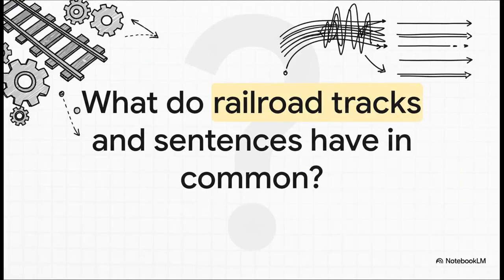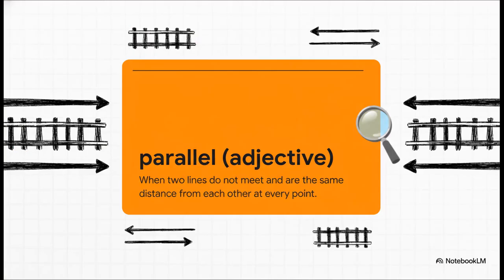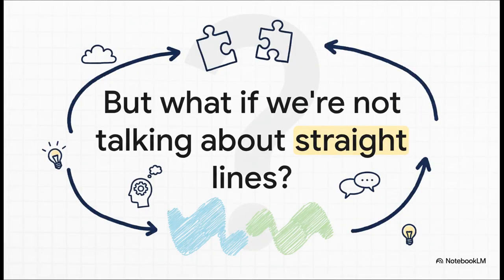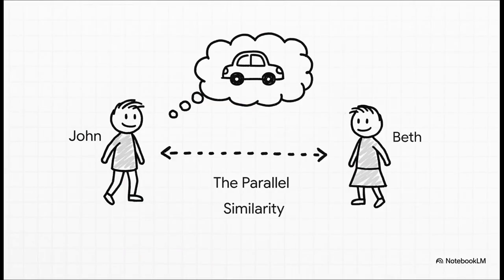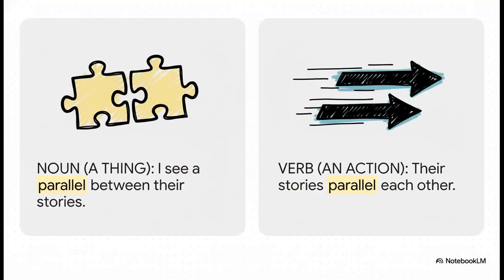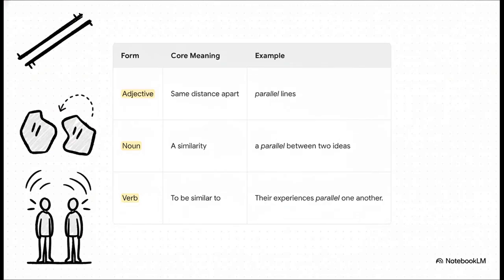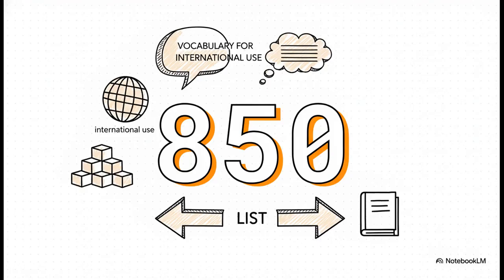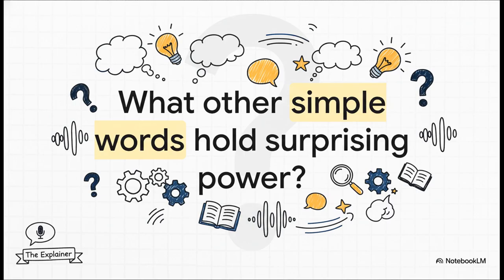The "Side-by-Side" Secret: Why "PARALLEL" Is A Communication Powerhouse (Basic English)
Do you think "PARALLEL" is just for math and geometry? Think again! In this video, we put this common eight-letter word under the microscope to discover why simple language is the most powerful "master key" for understanding our world.

"PARALLEL" is a master of structural versatility. We explore its anatomy on the Simple English Wiktionary page and find vital lessons in why the most common, basic words are the keys to unlocking universal knowledge:

The "Geometry" Hack: We break down how "parallel" starts as a simple visual idea—two lines that never meet. It’s a foundational concept that helps us describe everything from train tracks to cars driving side-by-side.

The "Comparison" Hack: We reveal how we move from geometry to human nature. A "parallel" becomes a tool to name similarities between people or ideas. If two different things share a trait, they are "parallel." One word, infinite connections.

The "VIP" Engine: We reveal why "parallel" was handpicked for the "Basic English 850" list—an elite, curated toolkit engineered to use fundamental concepts to explain complex patterns of relationships with absolute ease.

We pull back the curtain on its secret status: "PARALLEL" is a "VIP member" of the elite essential vocabulary—a precision toolkit engineered to make global communication simple, clear, and efficient. Discover why true power in communication is not about using big, complicated jargon, but about mastering the most versatile, foundational words that exist. Learn why "radical clarity" is the secret to breaking down barriers—from physical lines to deep human behaviors—with absolute ease.

Timecodes:
00:00 — The Riddle: Why do train tracks and grammar sentences share a secret?
00:44 — The Microscope: Anatomy of "PARALLEL" (why radical clarity is a "master key").
01:22 — The Comparison Hack: How "parallel" helps us name similarities in human behavior.
02:22 — The Verb Hack: Putting the idea into motion—how "to parallel" creates new meaning.
03:32 — The Secret Label: Discovering why "PARALLEL" is a VIP member of the "Basic English 850" list.
03:59 — The Engine: What is the 850-word toolkit and why is it the ultimate communication blueprint?
04:16 — The Clarity Hack: Why radical clarity is a tool for strength, not weakness.
04:30 — Final thought: What other "everyday" words are hiding this kind of surprising power?